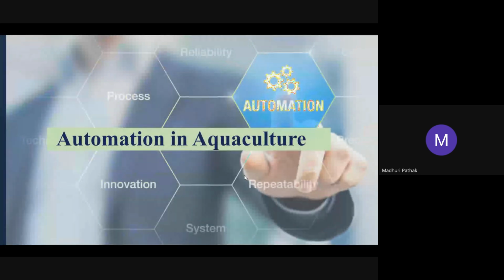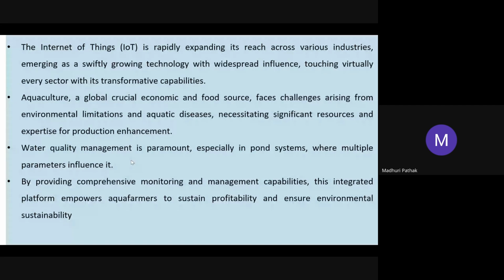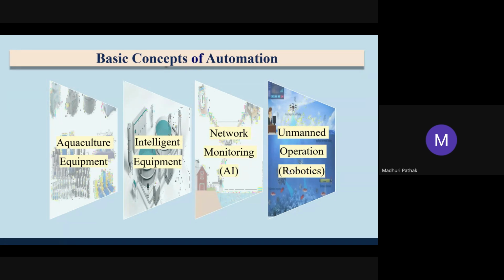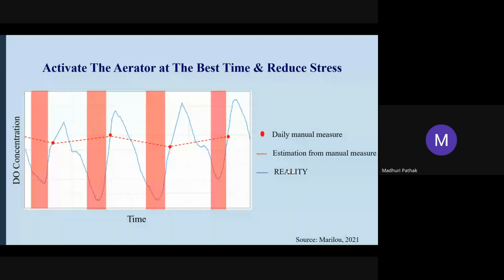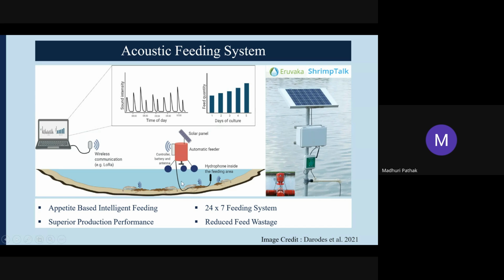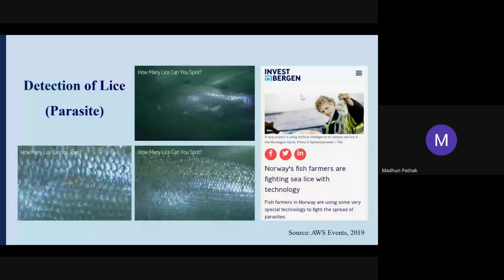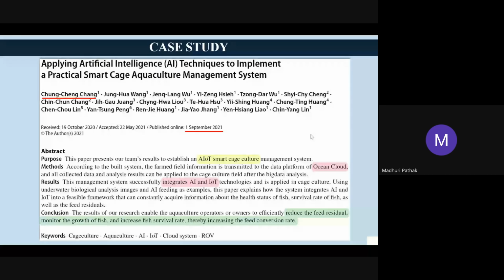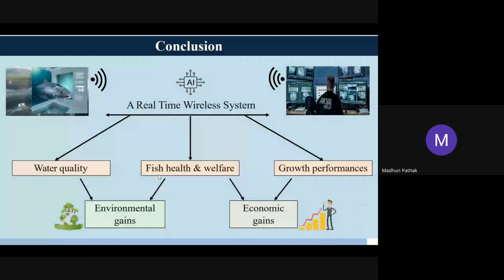Precision Aquaculture Beginning of the SMART Aquaculture 2025 06 17 14 15 GMT+05 30 – Recording